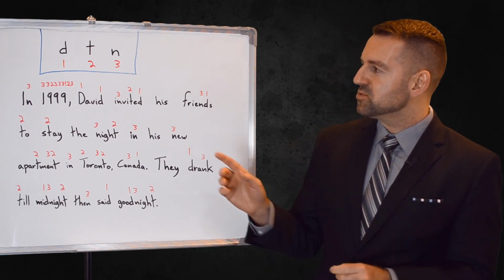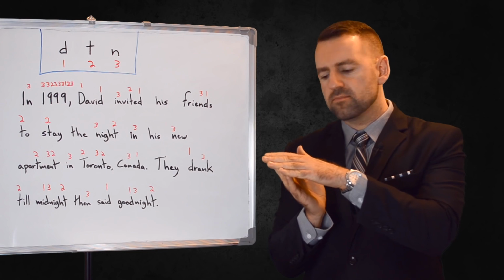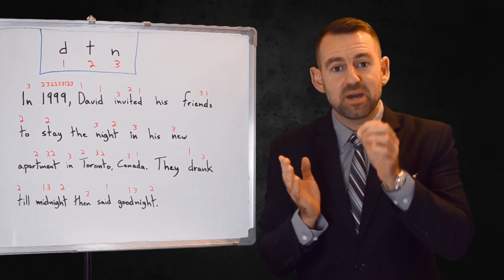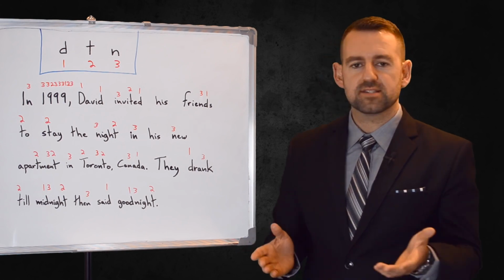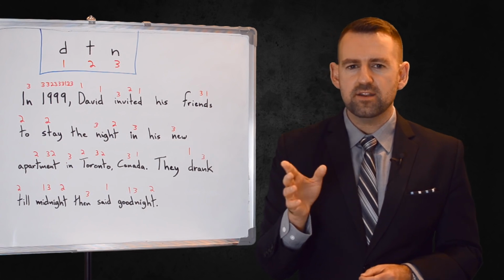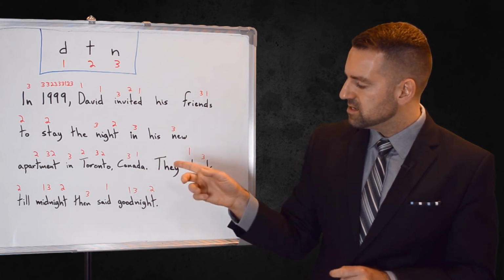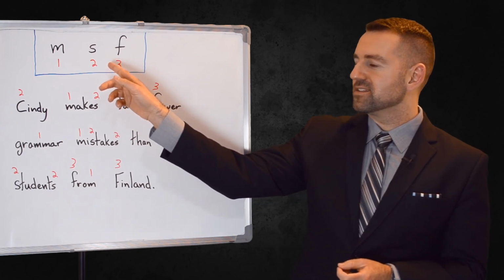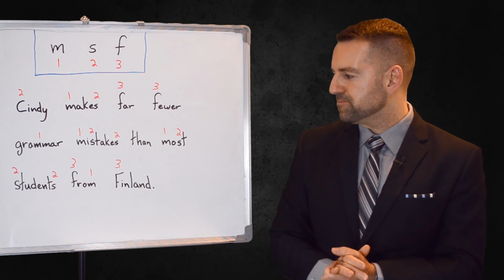English Pronunciation:d t n m s f